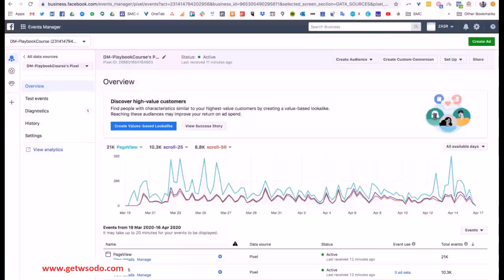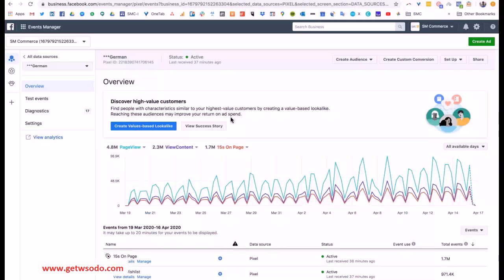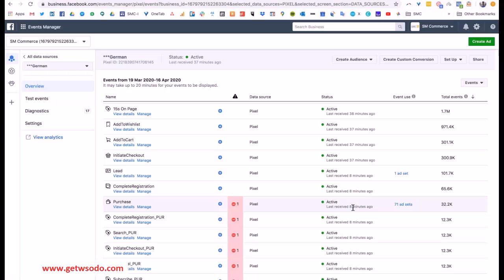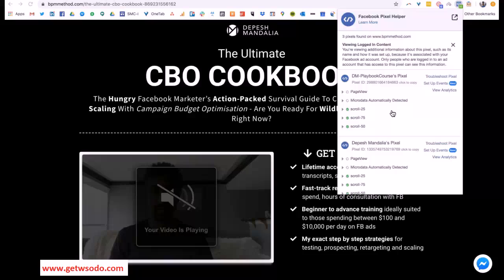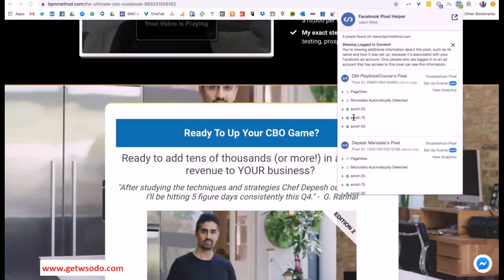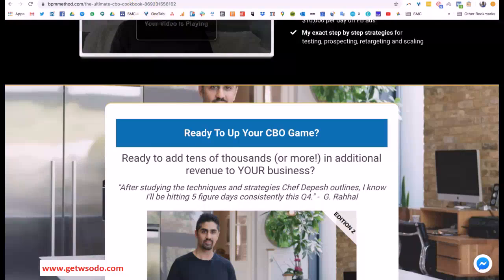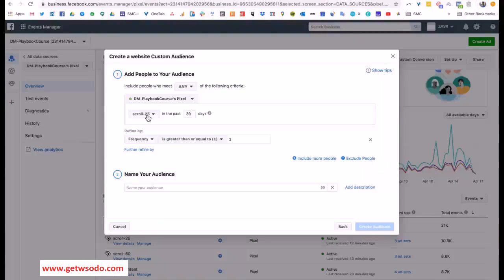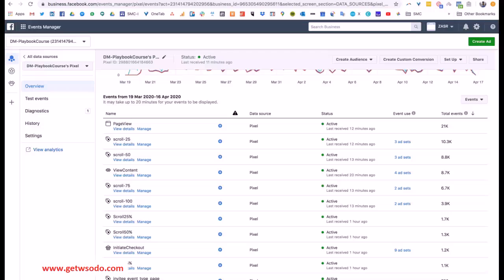【08】03 Advanced Pixel Hacks